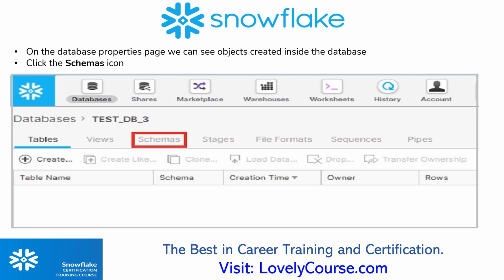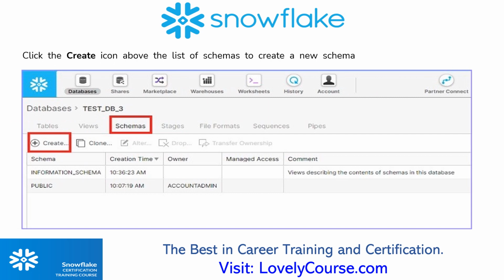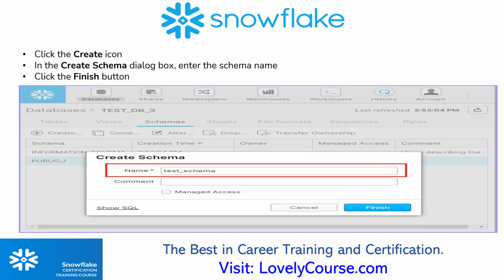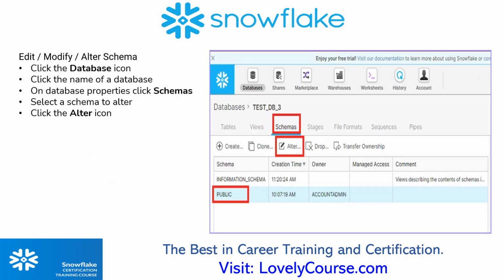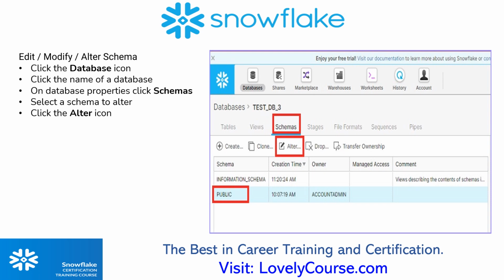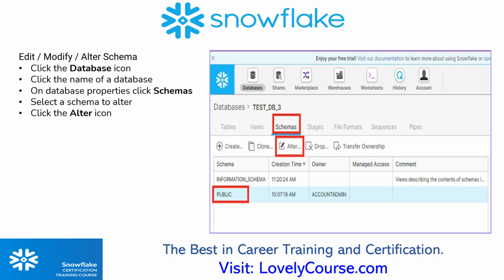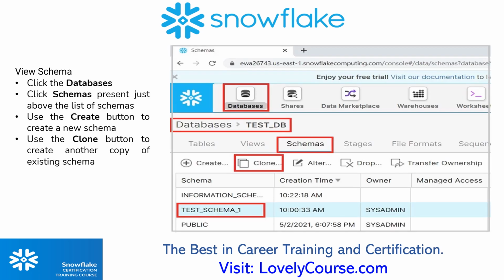12 - Snowflake Schema